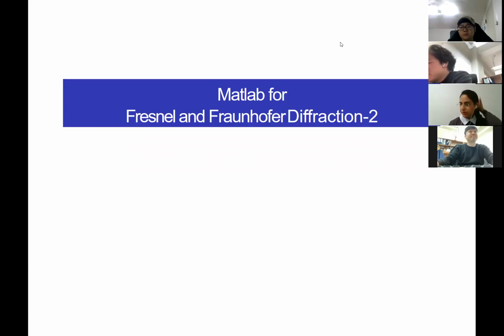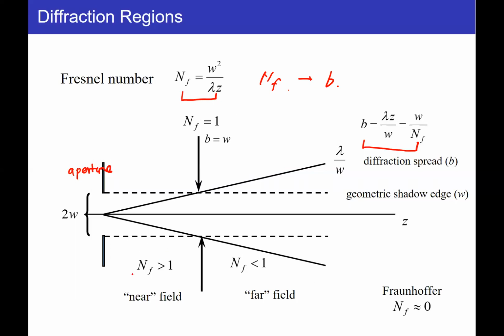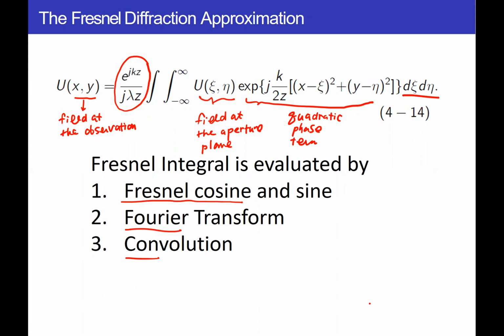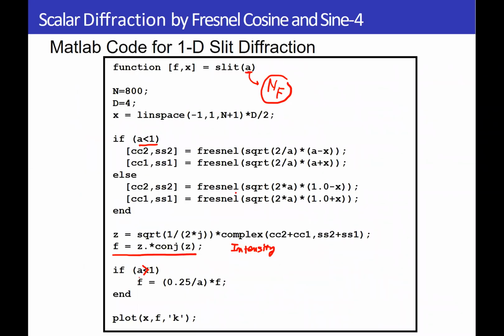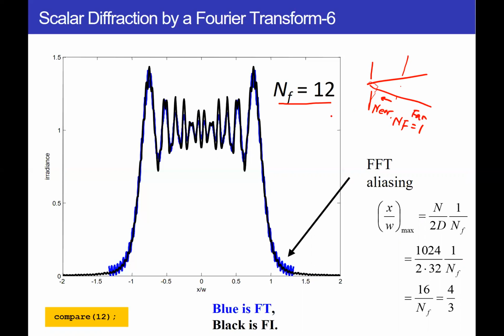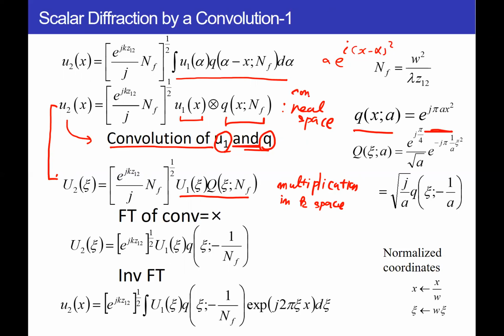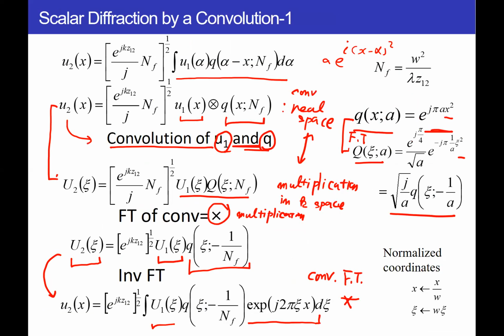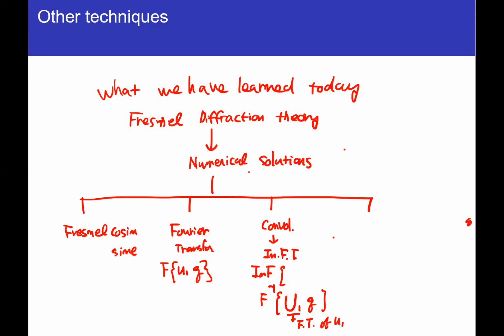Scalar Diffraction Analyses using MATLAB-2